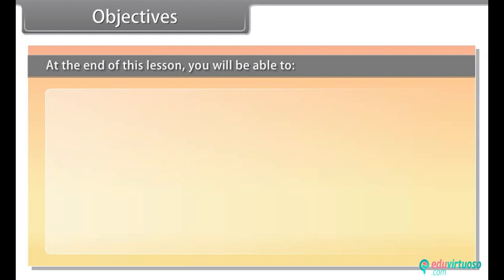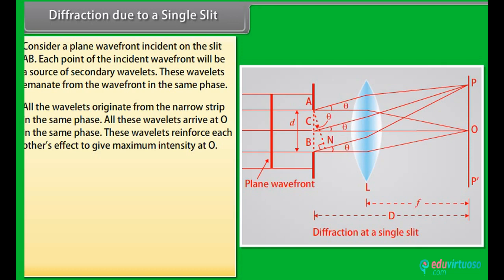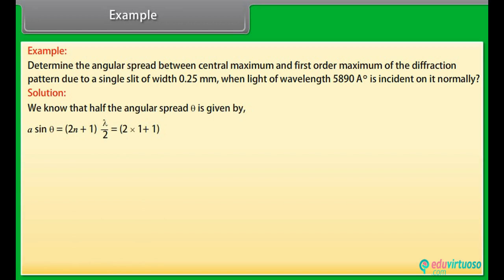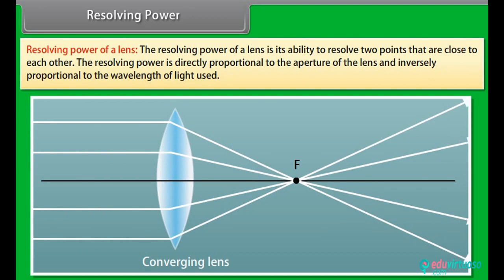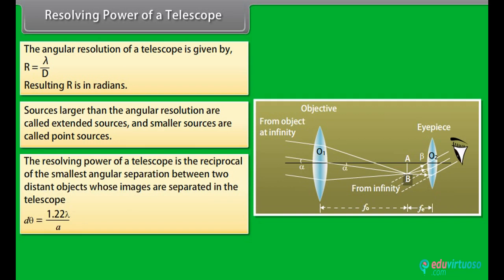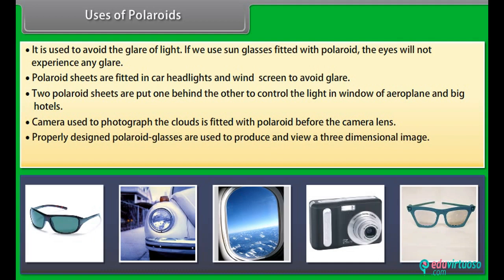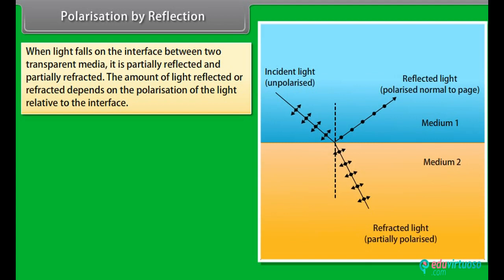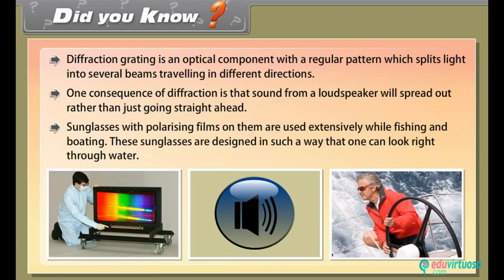Grade 12 | Physics | Wave Optics II | Free Tutorial | CBSE | ICSE | State Board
Welcome to another exciting tutorial on Class 12 Physics! 📚✨ In this video, we dive deep into Wave Optics II, exploring the fascinating concepts and phenomena that shape our understanding of light and its behavior. 🌈🔬

What You'll Learn:
- Define diffraction and its types.
- Understand diffraction due to a single slit.
- Differentiate between interference and diffraction.
- Define and calculate the resolving power of optical instruments.
- Explain the concept of polarization and its applications.

Key Topics Covered:
- Diffraction: Analyzing the bending of light waves around obstacles.
- Single Slit Diffraction: Conditions for maxima and minima.
- Interference vs. Diffraction: Key differences.
- Resolving Power: Importance in microscopes and telescopes.
- Polarization: Malus's law, polarization by scattering, reflection, and refraction.

Don't miss out on these valuable insights. For more free resources and to continue your learning journey, Our platform offers a wealth of materials to help you excel in your studies.